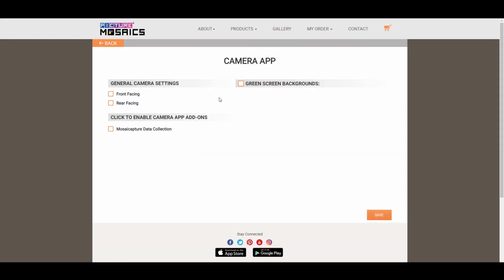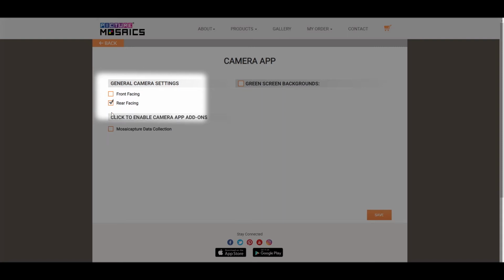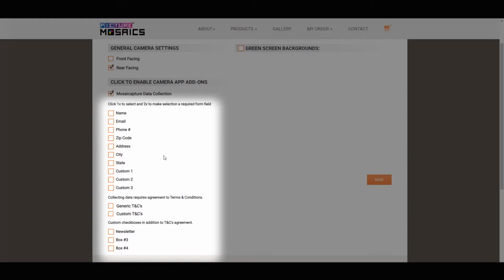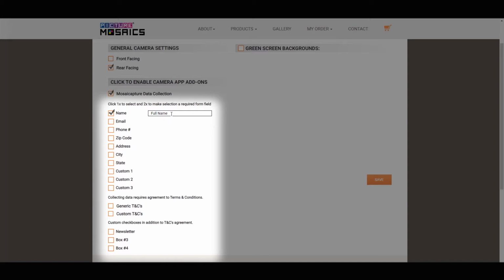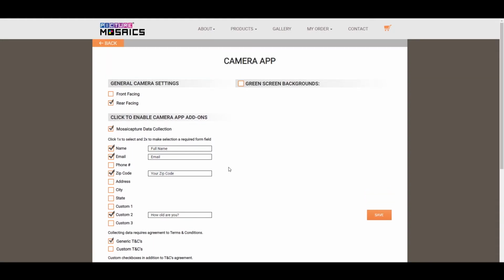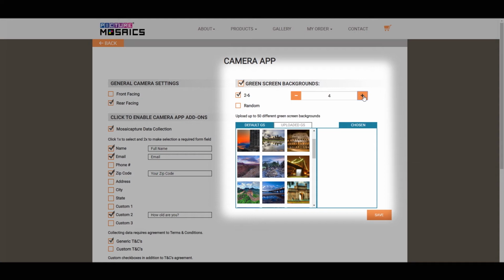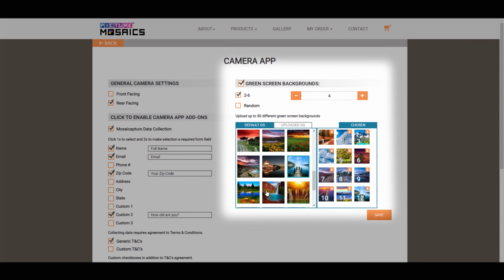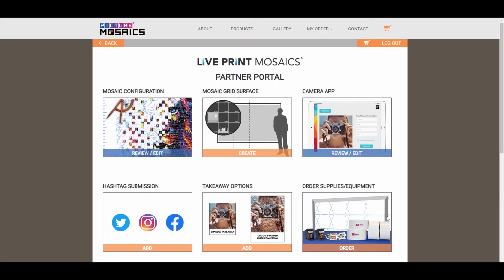Episode 4: Camera App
In episode 4 we will cover all the different options you have when it comes to capturing photos at your event. Whether you're rocking a photo booth, utilizing  green screen or just grabbing head shots Click "Show More" to find links to the different highlighted sections found within the video as well as our mosaiCapture App!

0:0:18 - Camera Application
0:0:35 - Basic Camera Options
0:1:40 - Understanding the Data Collection Form
0:3:15 - Green Screen Background options